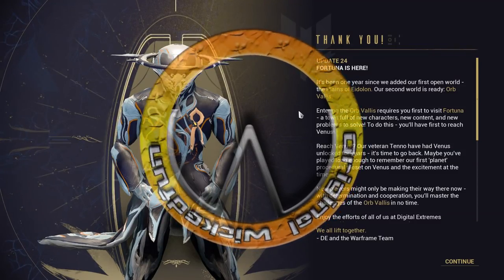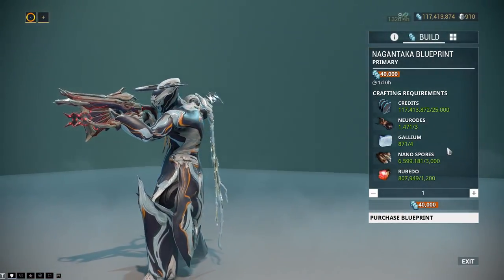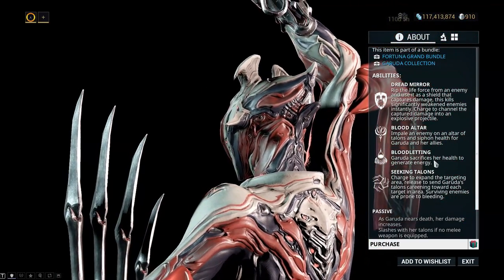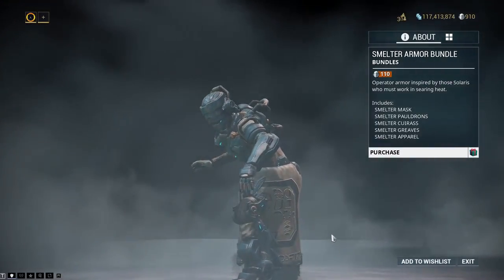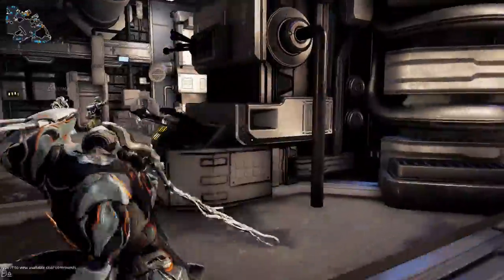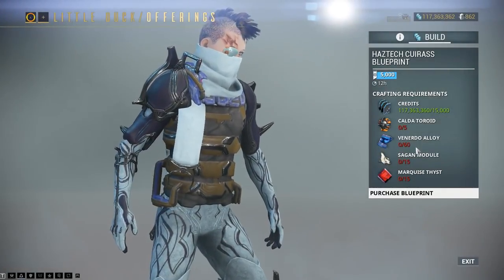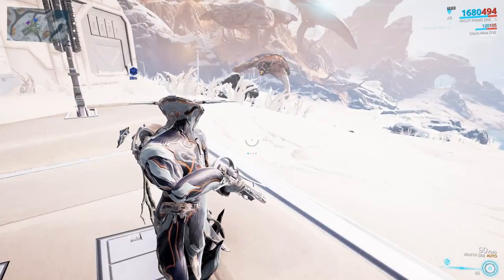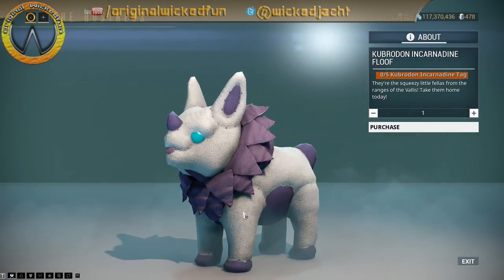Warframe - Update 24: Fortuna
so, fortuna is here which means vallis is here too.

inside of fortuna are moa pets, kitguns and many other vendors to bring an endless amount of new thing, well, for afew weeks anyway.